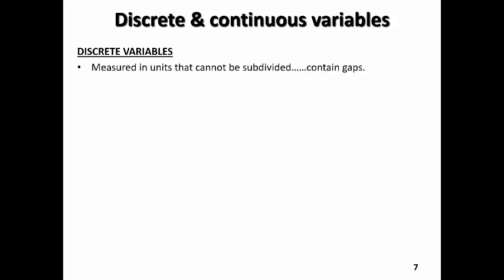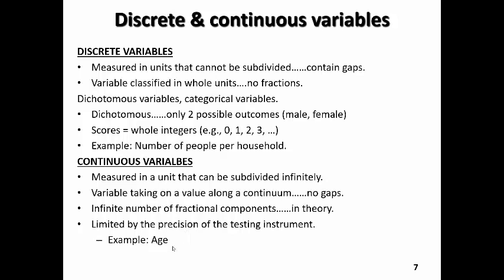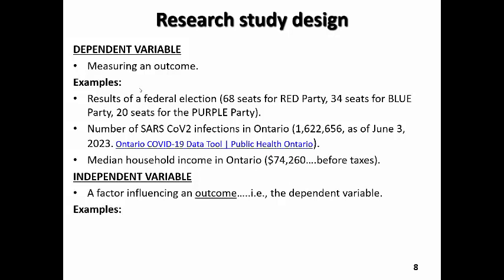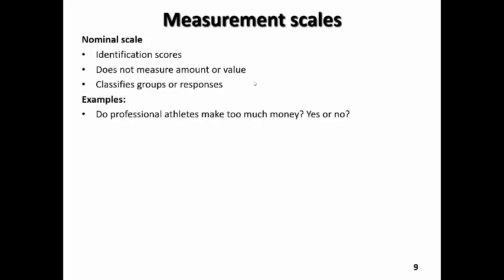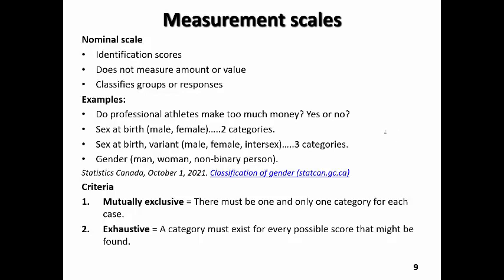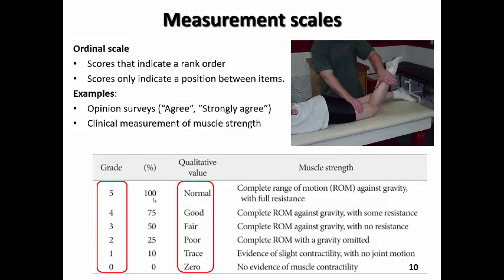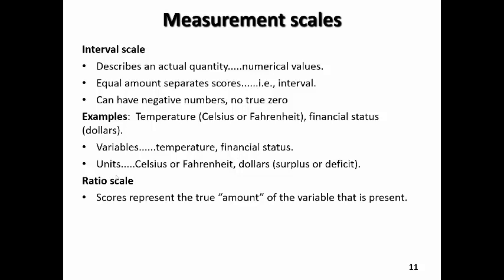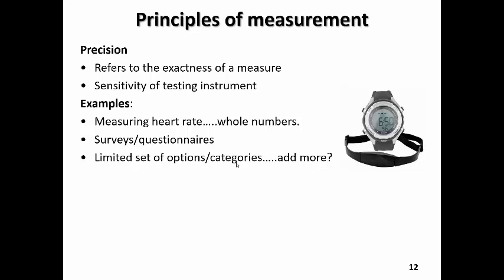UNIT 6 Principles of measurement and sampling slides 7 12